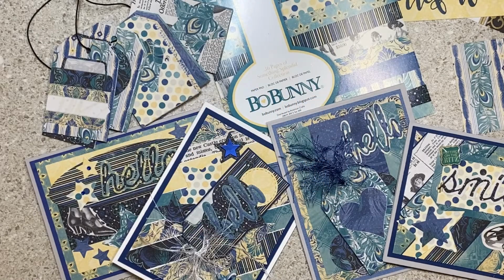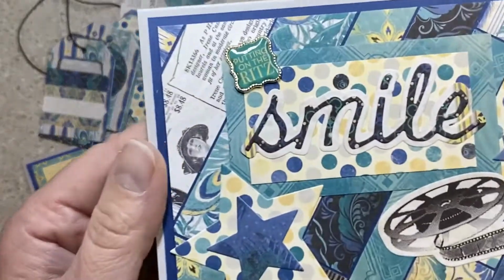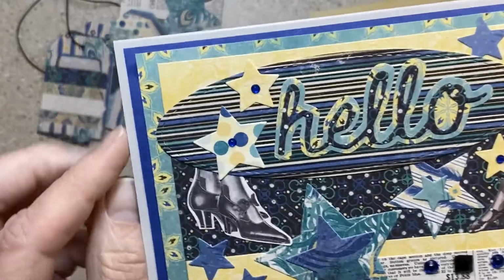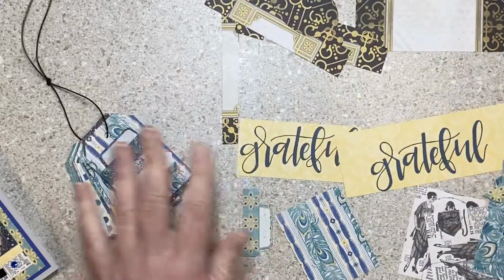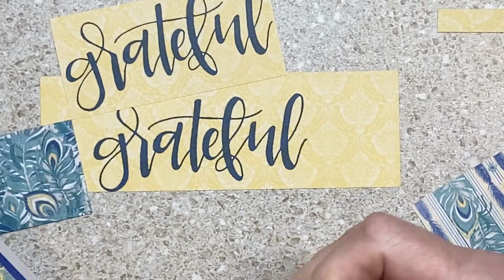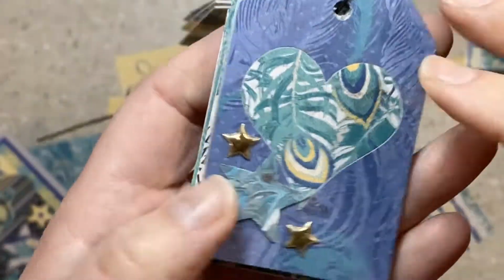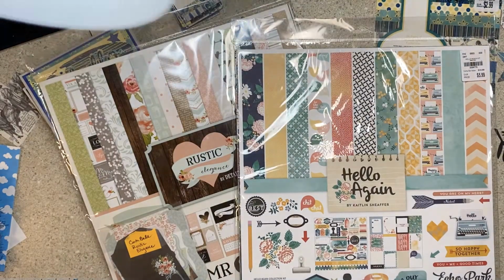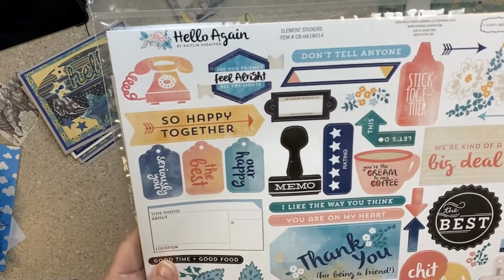nopaperleftbehind April - Done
I am done with nopaperleftbehind for April!! Thanks so much to Daniella Hayes for starting this wonderful challenge!